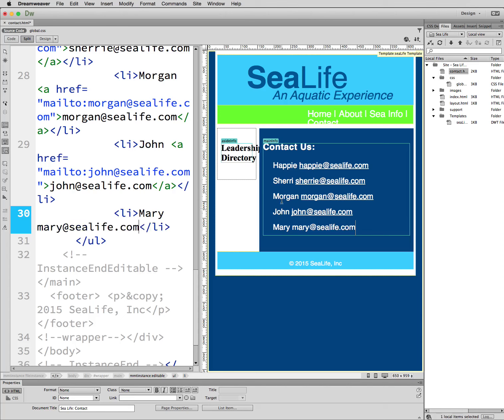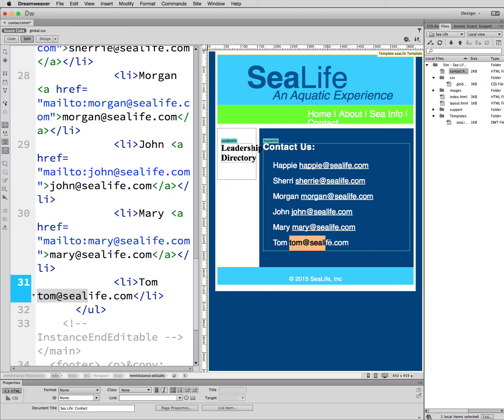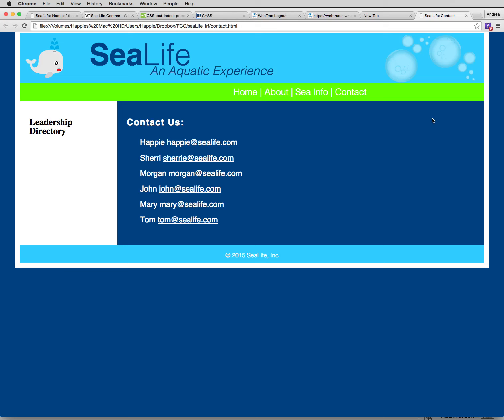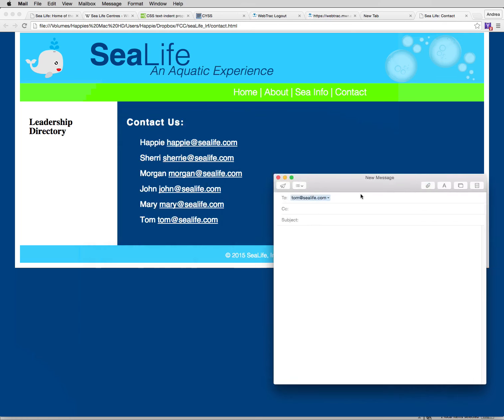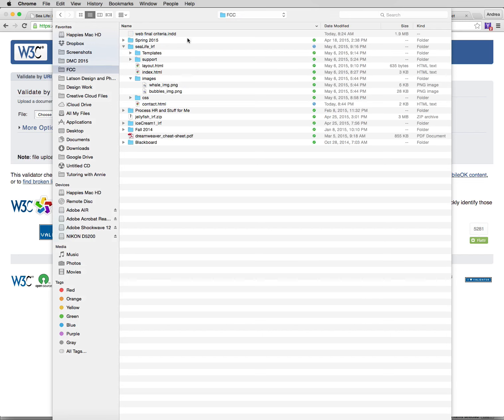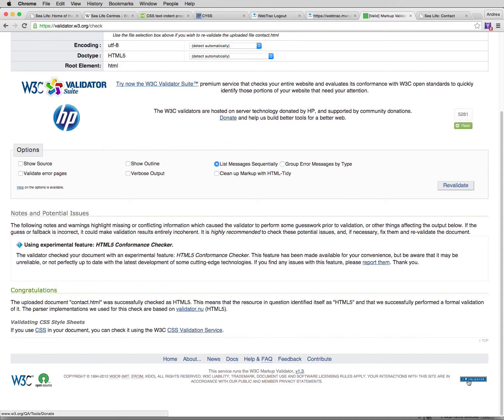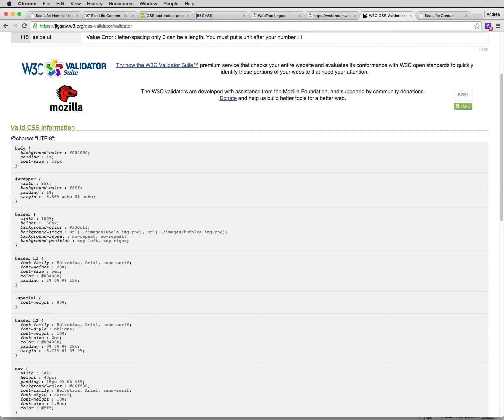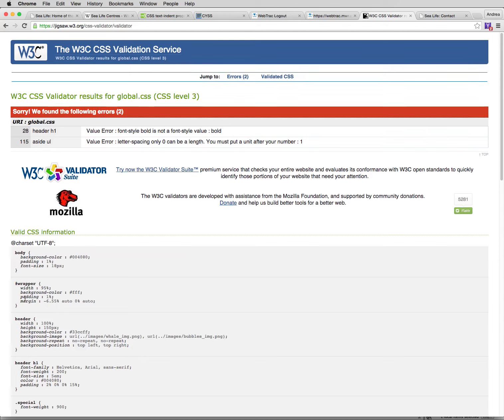13 Email Links and Web Validation - SeaLife Video 13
This is the thirteenth installment of the SeaLife video series. This video covers how to validate your HTML and CSS documents with the W3C.